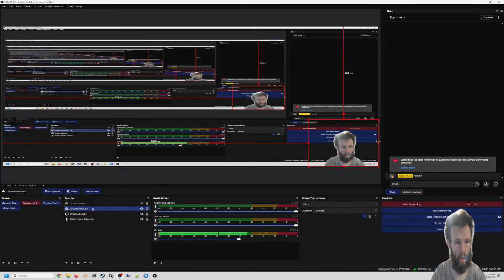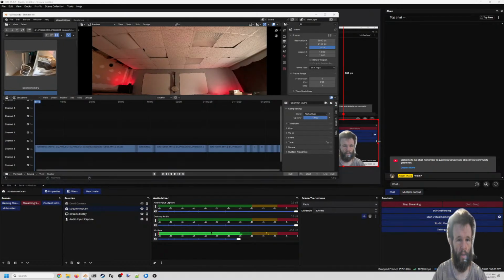Creating Content in Blender Part One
Our order of operation for today:
1. Planning (this)
2. Value (content)
3. ??? (from 0 to infinity steps)
4. Profit (profit)

To keep consistant videos up, here is a video in progress about a video in progress.

We are a work in progress. Leave suggestions below.